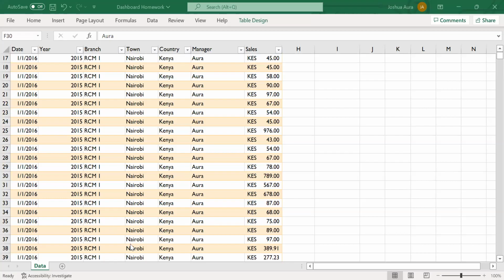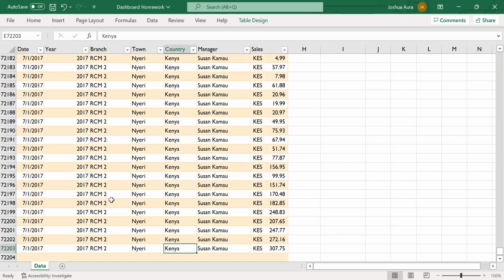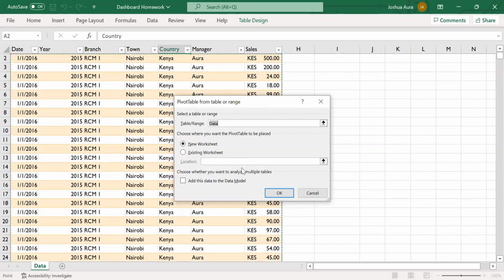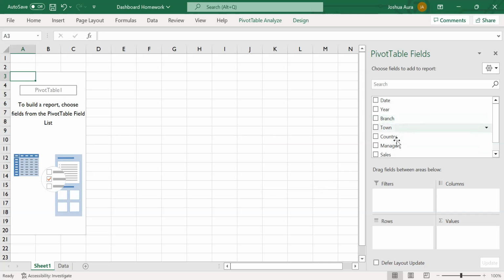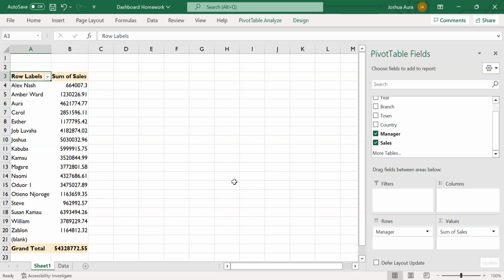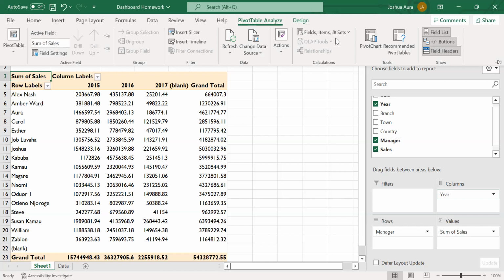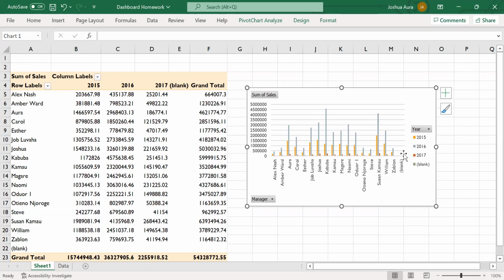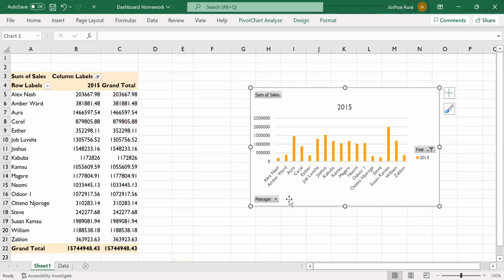Excel tips and tricks (data visualization)